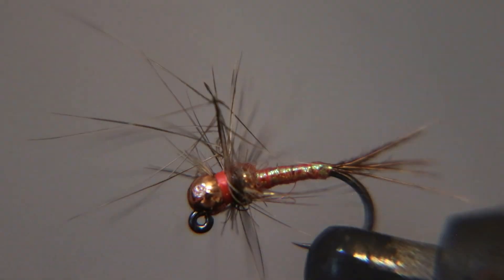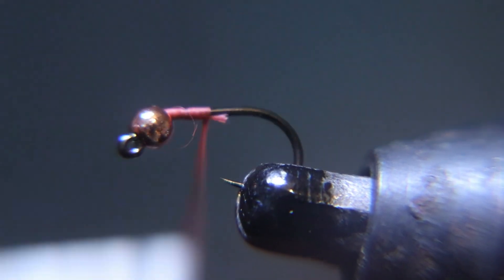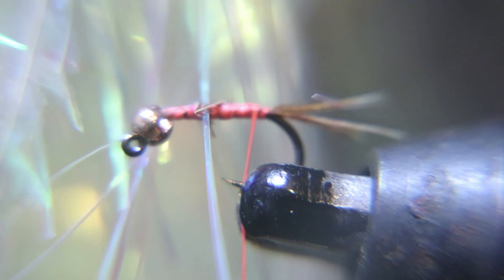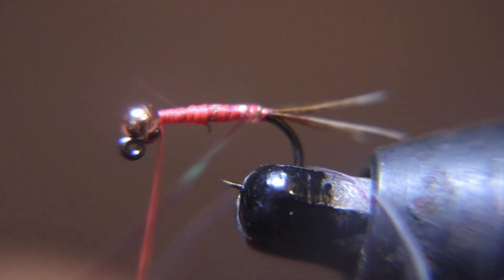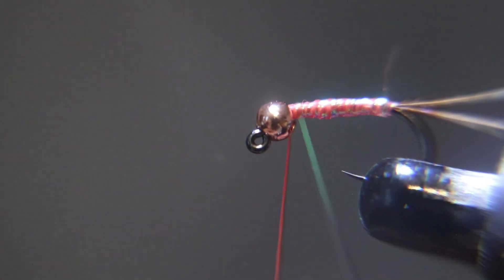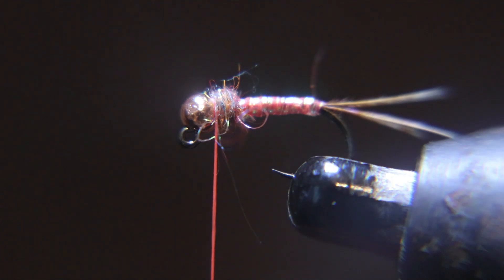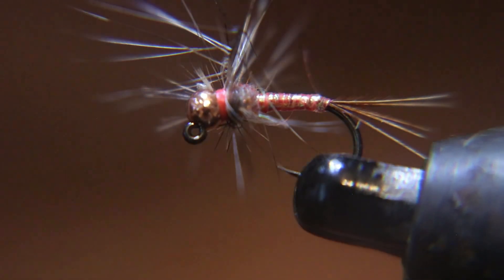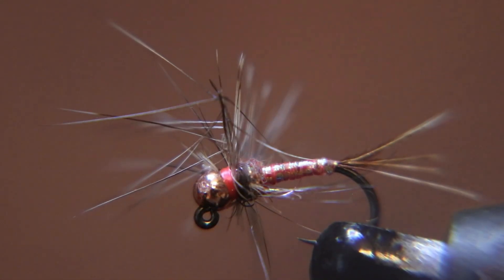Rainbow Warrior soft Hackle Euro Nymph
In this video we make some AWESOME changes to a DEADLY fly and turn it into a Euro Nymph The Rainbow Warrior .